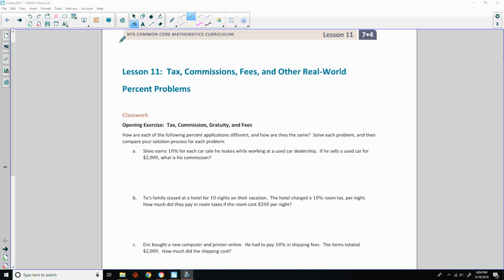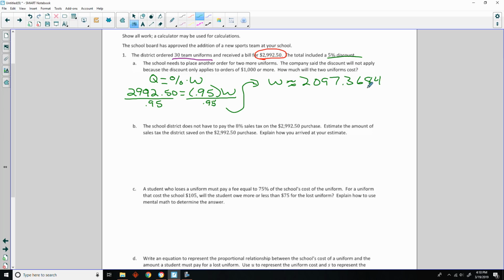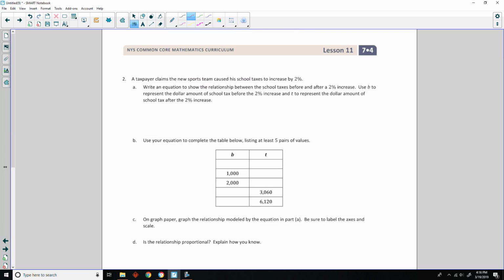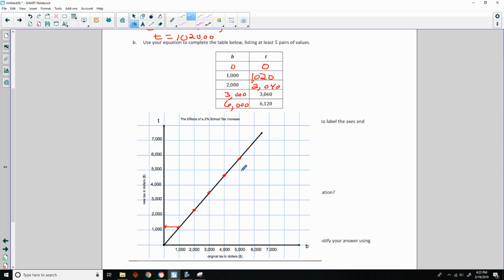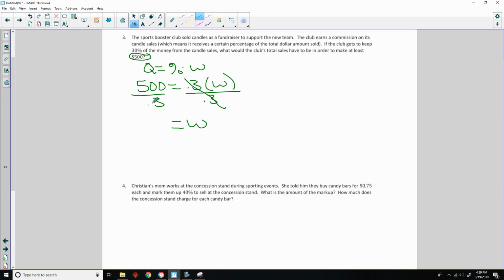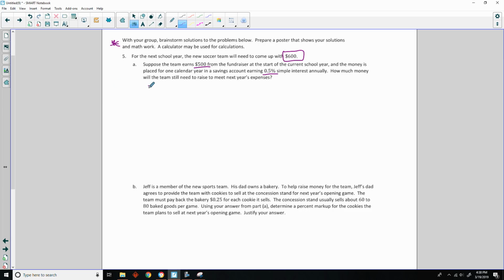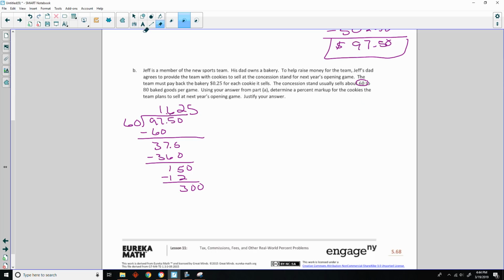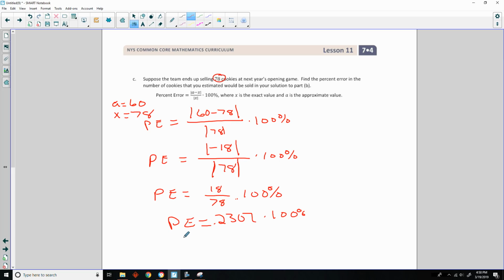Math 7 Module 4 Lesson 11 Video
Tax, Commissions, Fees, and Other Real-World Percent Problems